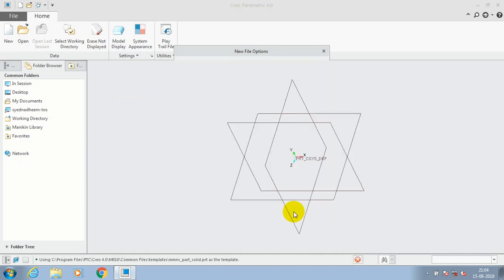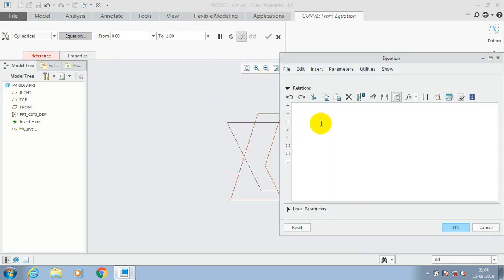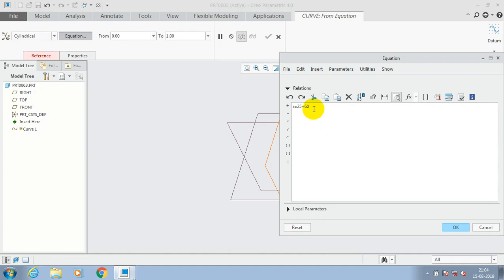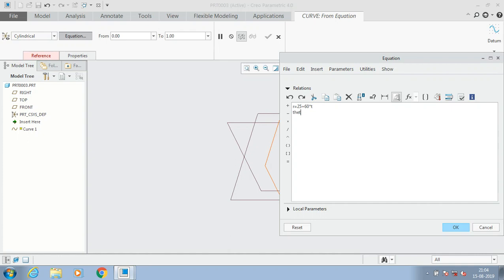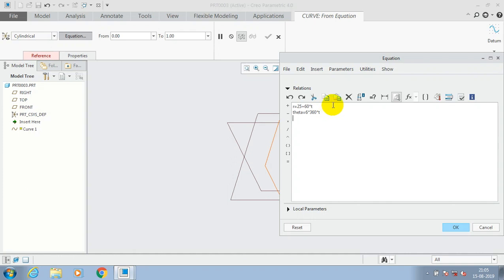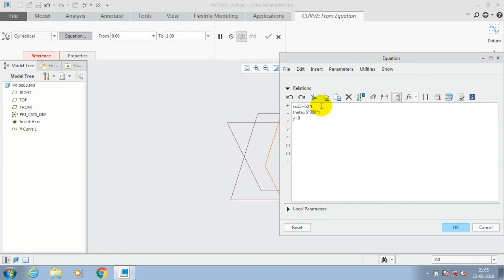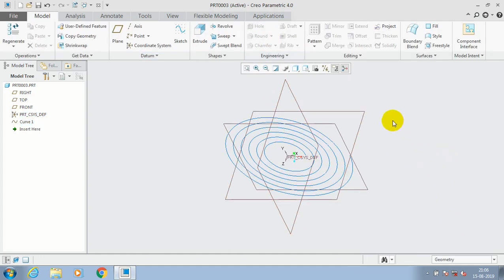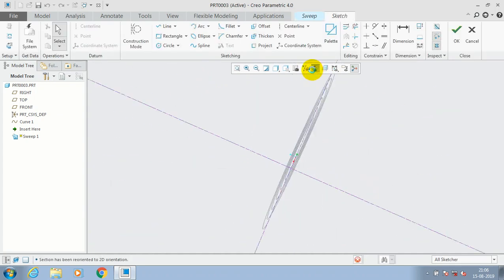CURVE FROM EQUATION | CYLINDRICAL | CREATING COIL | CREO 2.0/3.0/5.0